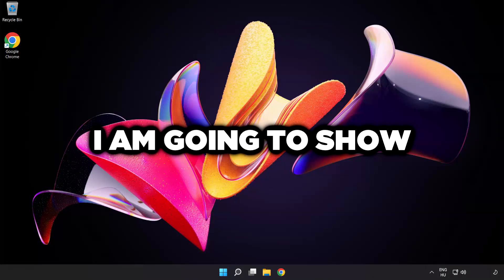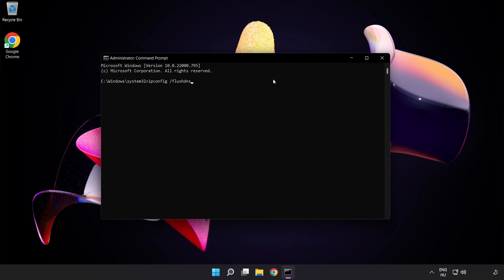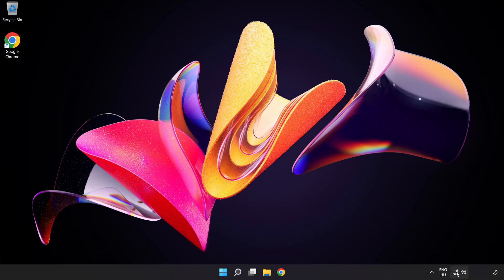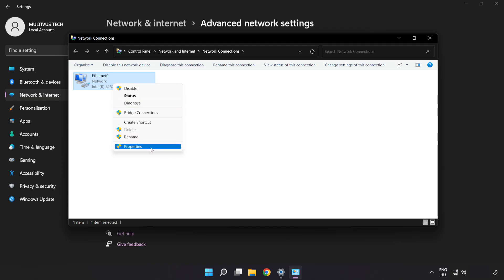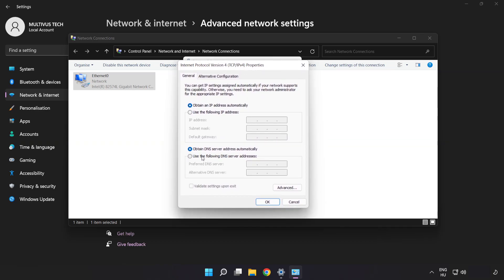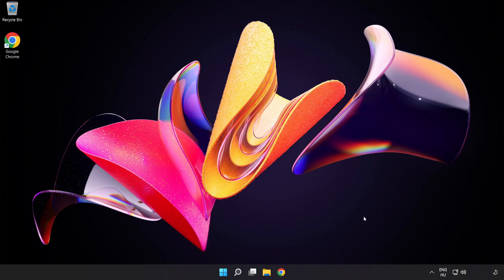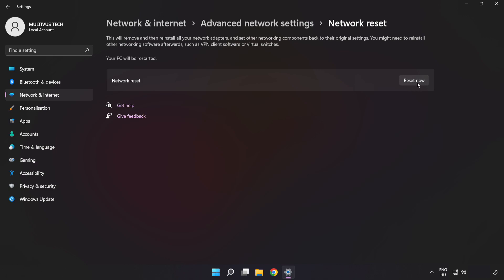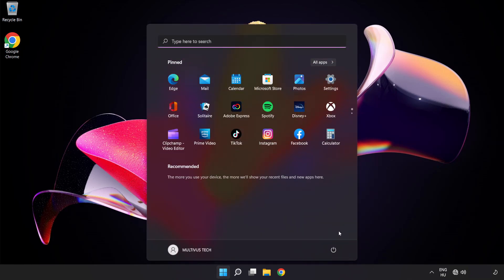How to FIX NARAKA BLADEPOINT Connection / Server Error!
I'm going to show How to FIX NARAKA BLADEPOINT Connection / Server Error!